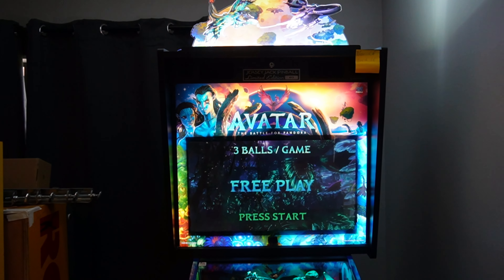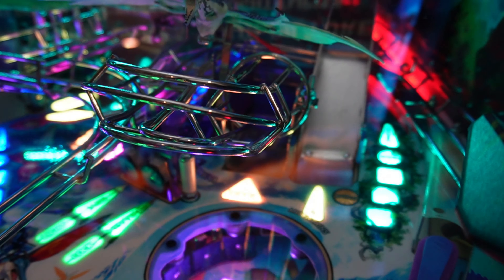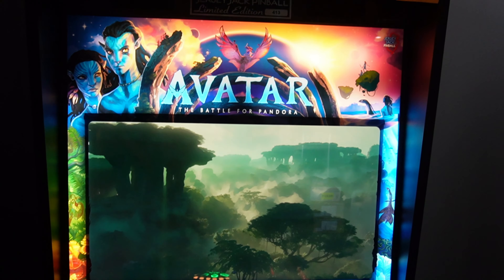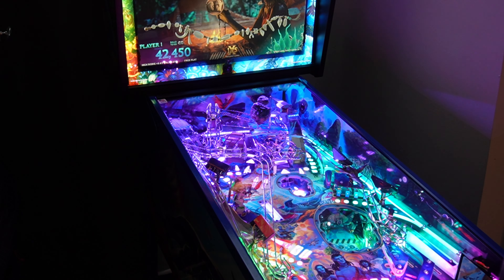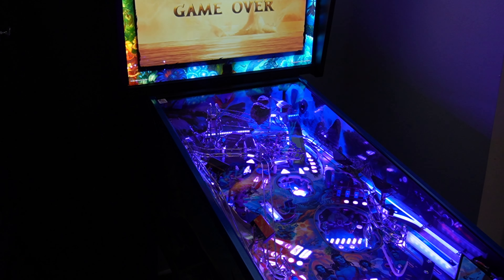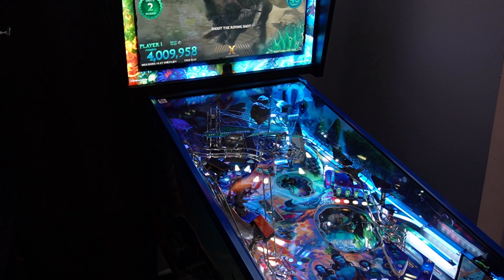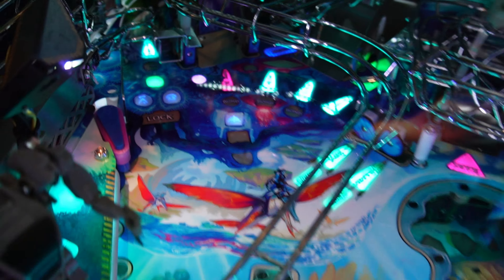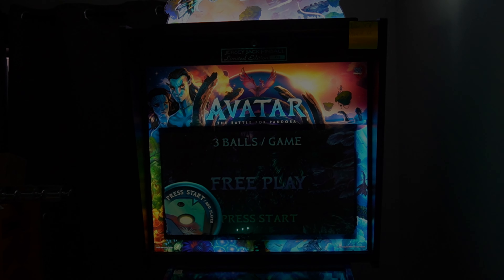Avatar: The Battle for Pandora!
Here's your first look at the 10th game from Jersey Jack Pinball, Avatar: The Battle for Pandora! This is the "Limited Edition" version of the game with the more expensive "Collectors Edition" rolling off the assembly line in a few months.

This game was designed by Mark Seiden and it's his first game as lead designer after helping Steve Ritchie with the last JJP game, Elton John.

Avatar: Battle for Pandora includes assets from both movies in the Avatar series as well as actors to provide the call outs. The game is a lot of fun lots of combo shots and unlike previous games from JJP the scores are very high especially if you get combo multipliers in the multiball modes. The game also has a nice mini playfield where you battle one of the crab mechs from the second movie as well as amazing lighting effects with UV ink printed on the playfield, inserts and the side art.

Right now the game's code is not completed but the game has some very good bones too it! Make sure to check it out if you see it!